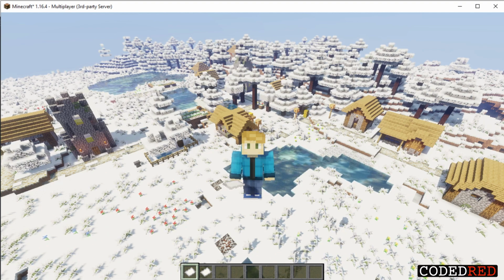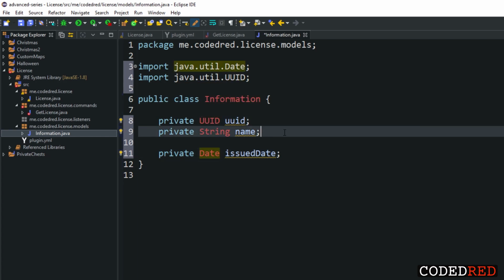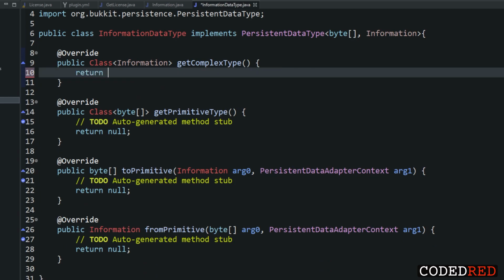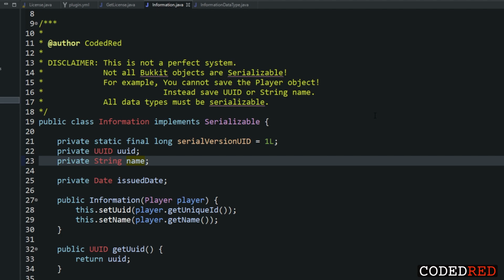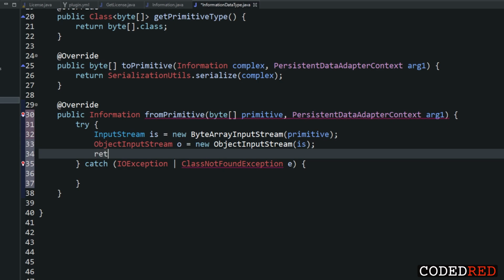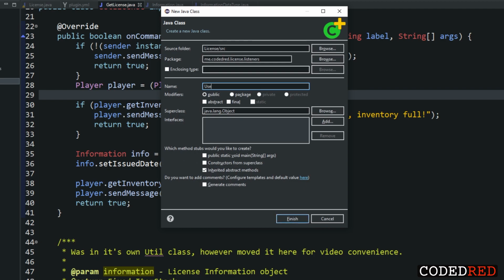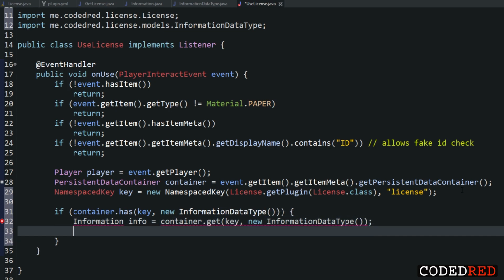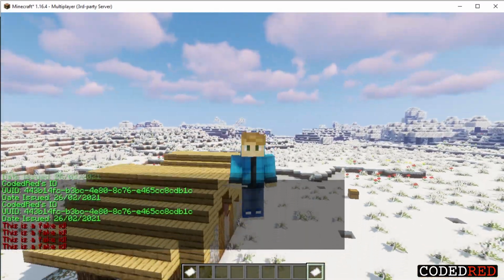Custom Persistent Data Types | (Ep. 9) Advanced 1.16.x Spigot Coding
Time to continue our talk about Persistent Data Containers! In this episode, I talk about custom persistent data types. This allows us to save whole custom objects to the containers. This way, we can get more data out of our container without having to save multiple values or even multiple namespaced keys. I hope you all enjoy this video, see y'all in the next one :)

NOTE: This came out in 1.14, so this will only work in 1.14+ servers!

➽ Need an MC server?
Need Cheap yet reliable Minecraft hosting? Check out Fallout-Hosting with their servers all around the globe, with some starting at $1/gb! Find all our plans and more at the
P.S - This is what I use now to run my test server :D

Links